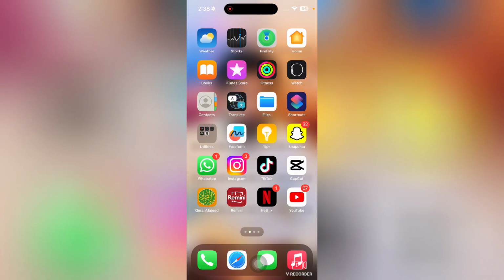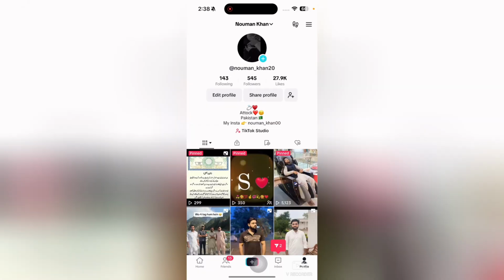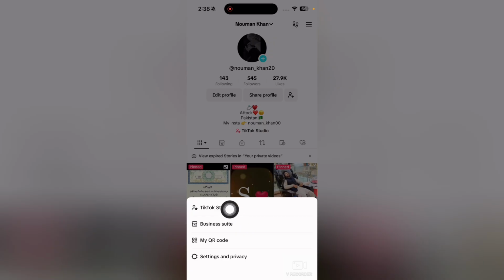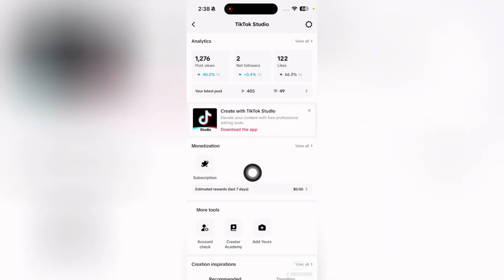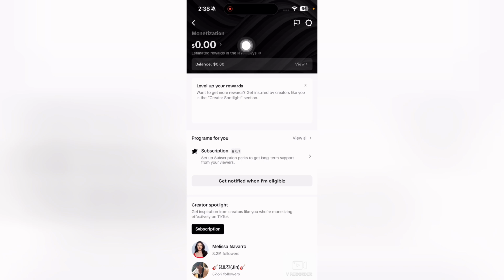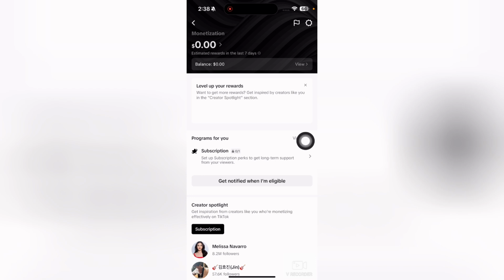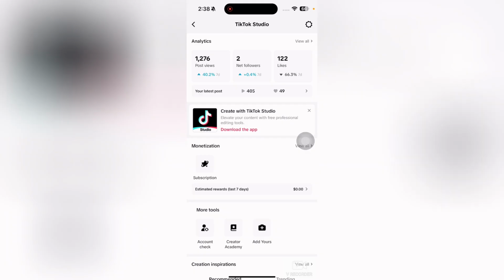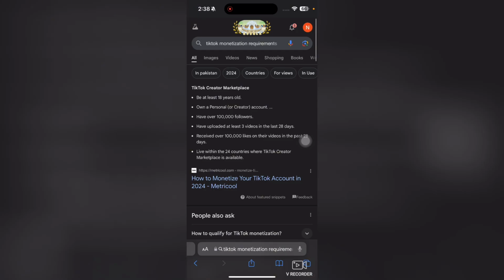How Do You Get Money From TikTok [Full Guide]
Welcome to this video of How Do You Get Money From TikTok. If you would like to learn How Do You Get Money From TikTok, this is the right video for you.

00:00 How Do You Get Money From TikTok
00:10 Don't miss the step by step guide